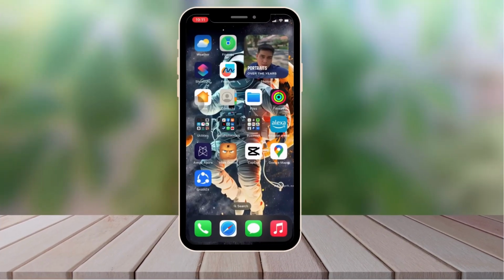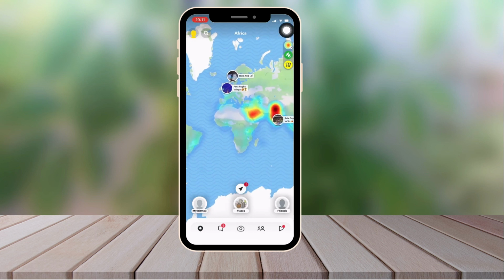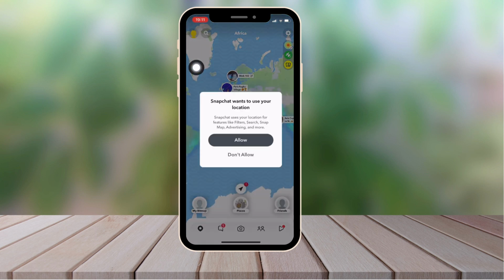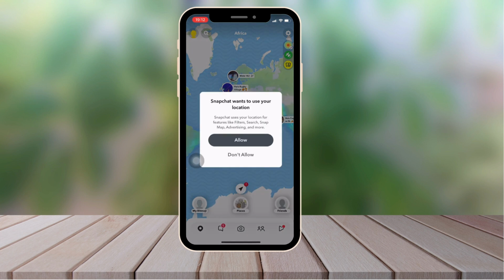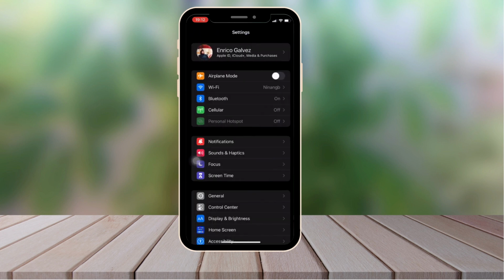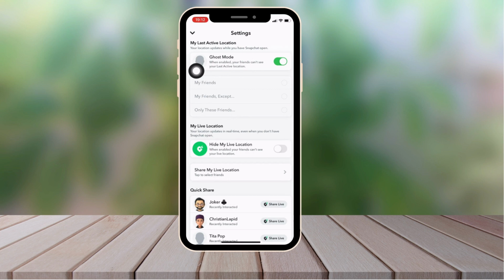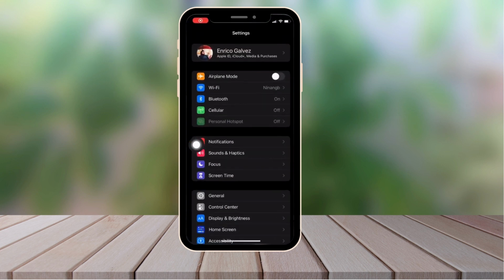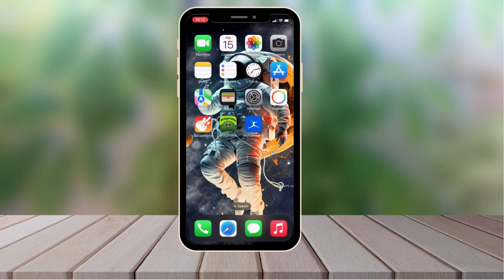Not Show Your Location on Snapchat Multiple ways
If your are using Snapchat, but you don't want to give away where you are located? We will show you in this video how to keep your  location private in Snapchat on multiple ways.